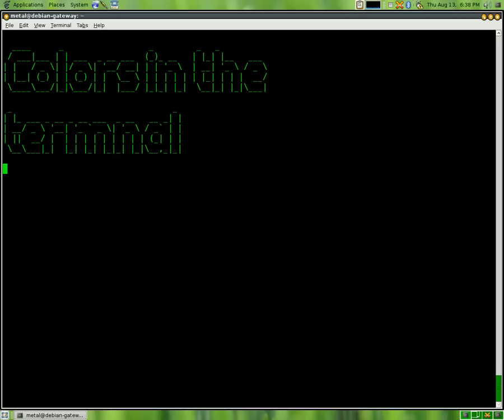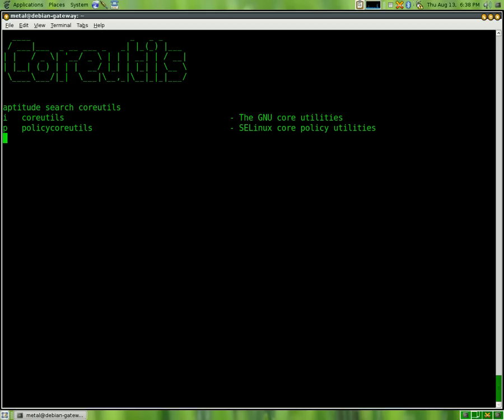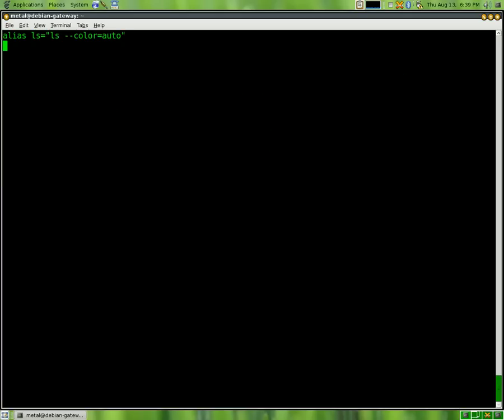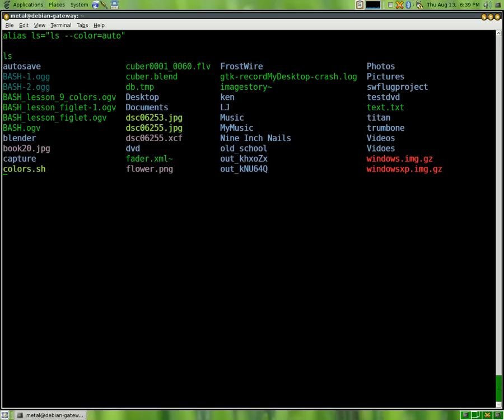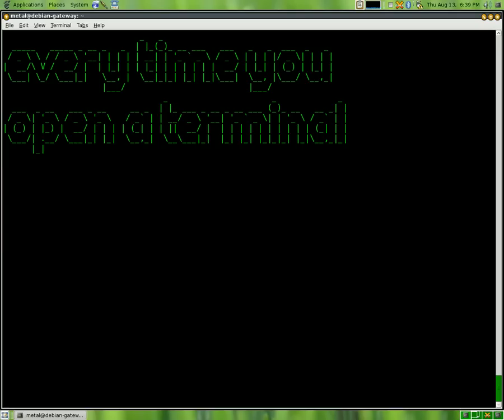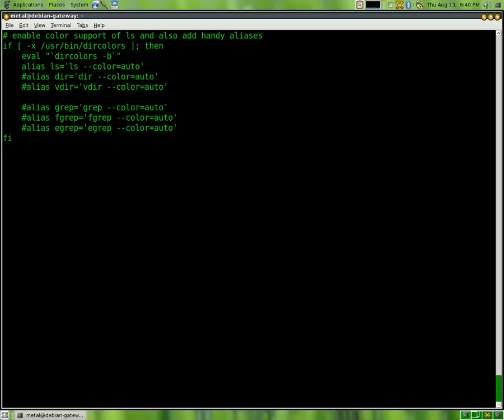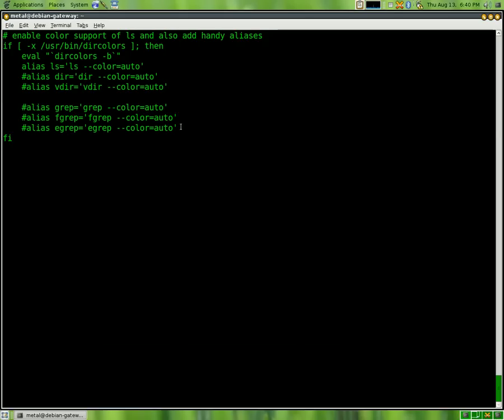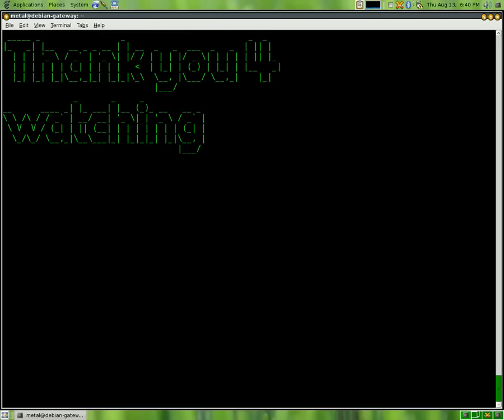BASH lesson 9 colors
Colors in the terminal